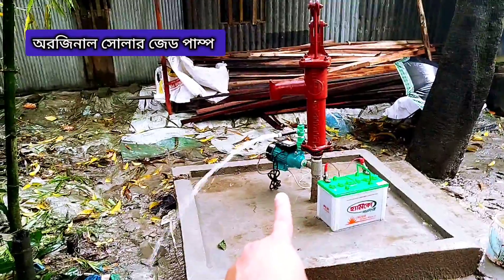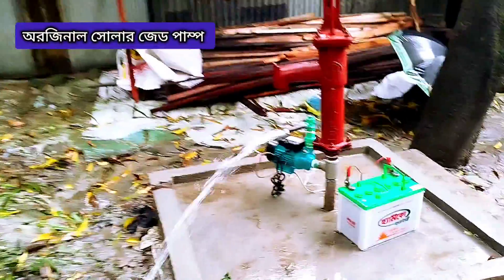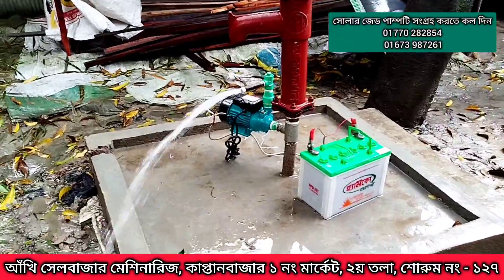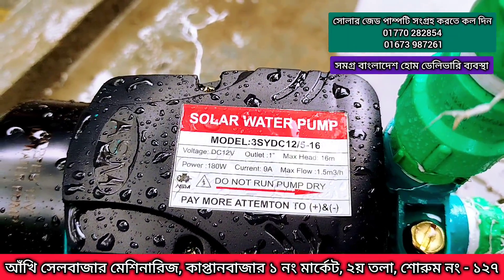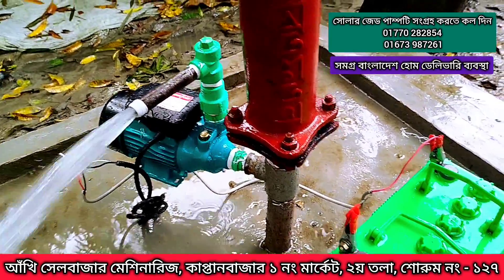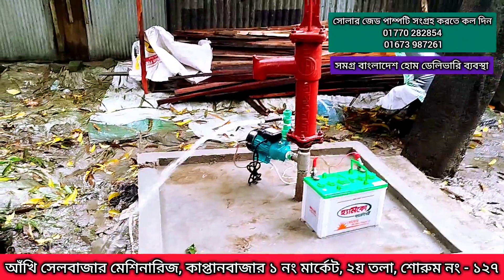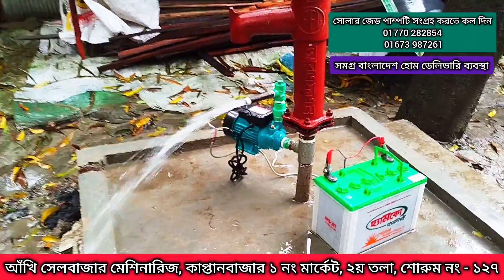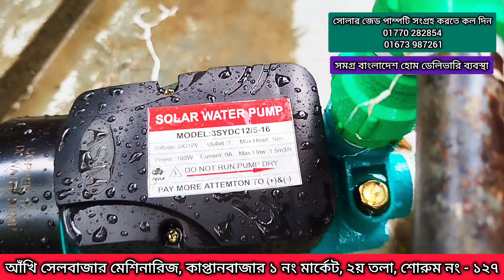অরজিনাল ১২ ভোল্ট সোলার জেড পাম্প, টিউবওয়েল গভীর থেকে পানি তোলার একমাত্র পাম্প, ASM Brand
টিউবওয়েল বিশাল গভীর থেকে পানি তোলার একমাত্র পাম্প, ১২ ভোল্ট সোলার জেড পাম্প, (ASM Brand) দেখে নিবেন

যে কোনো জলাশয় বা কুপ থেকে পানি তুলতে পারবেন।

১২ ভোল্ট অরজিনাল তামার কয়েল সোলার জেড পাম্প ৩৪৯০ টাকা।

১২ ভোল্ট এলমুনিয়াম কয়েল সোলার জেড পাম্প ৩২০০ টাকা

২৪ ঘন্টায় সমগ্র বাংলাদেশ হোম ডেলিভারি
করে থাকি। নিশ্চিন্তে অর্ডার করতে পারেন।

আমাদের শোরুম:
আখিঁ সেলবাজার মেশিনারিজ
গুলিস্তানের পাশে,
কাপ্তানবাজার ১নং ভবন
২য় তলায়, দোকান নং - ১২৭